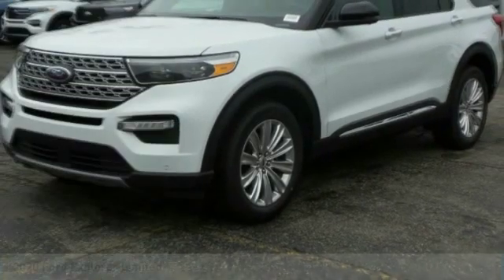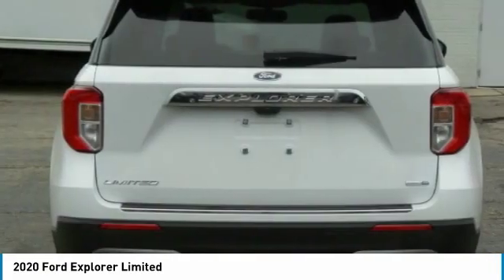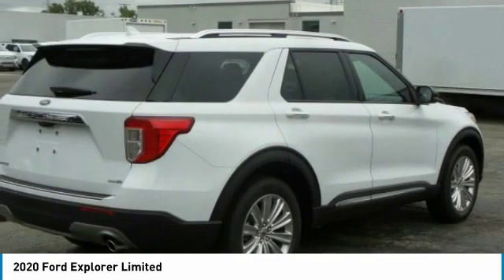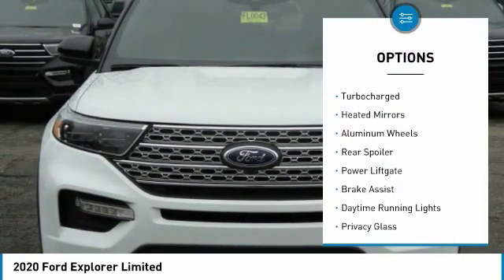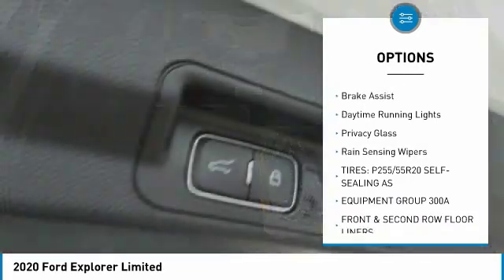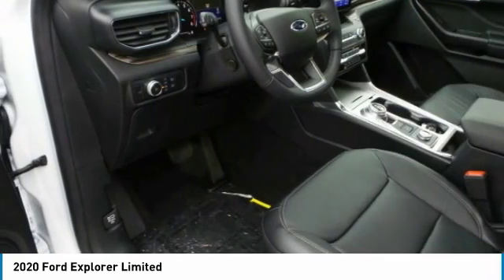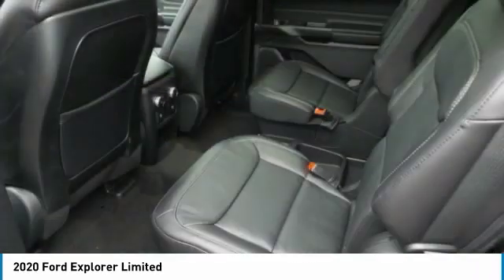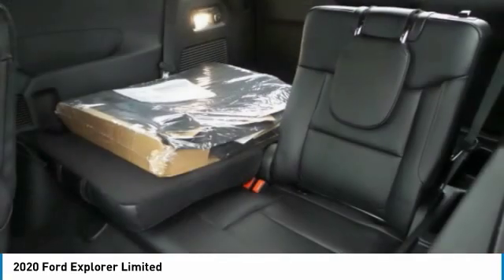2020 Ford Explorer FL0043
2020 FORD EXPLORER Ferndale, MI
Stock# FL0043

21600 Woodward Ave.